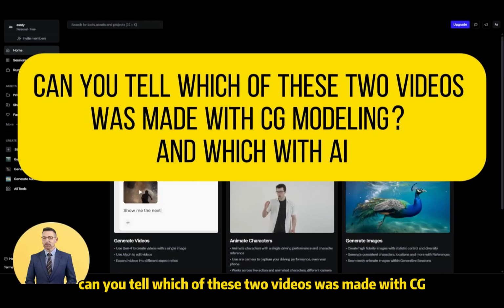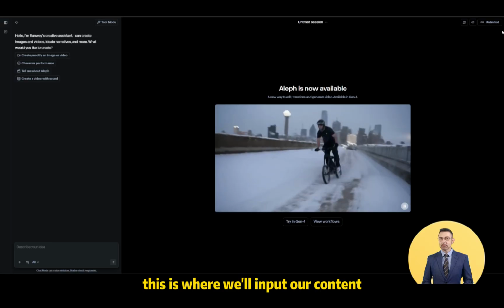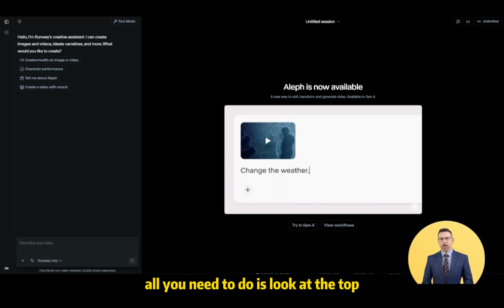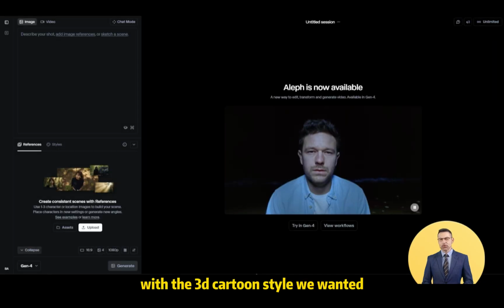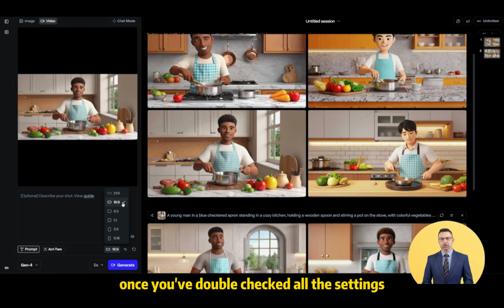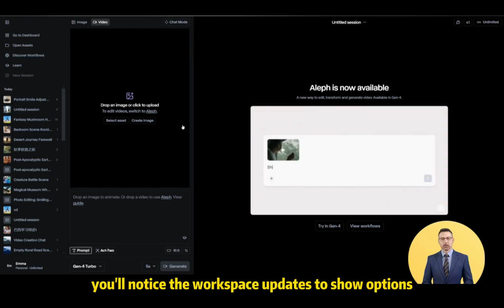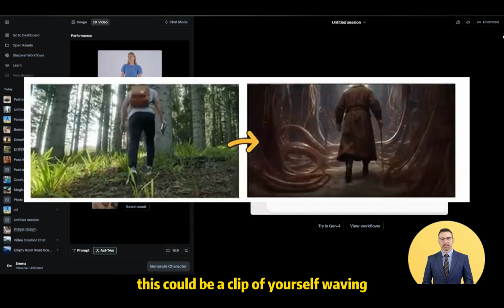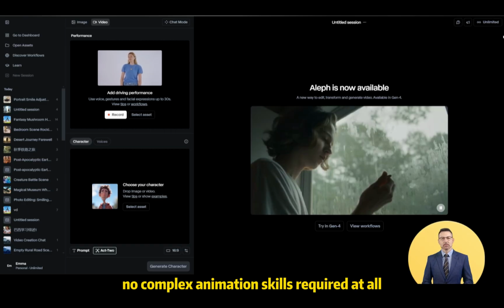🔥"Hollywood-Level VFX at Home! Runway AI Tutorial - No Skills Needed!"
🚀 ‌Unlock Pro-Level Video Creation with Runway AI!‌
Learn how to generate stunning videos (even Hollywood-style effects) without any CG expertise! This tutorial covers:

✅ ‌Text-to-Video Magic‌: Turn simple prompts into dynamic scenes (with preview images first!).
✅ ‌Easy Editing‌: Swap seasons (summer→winter), characters (male→female), and more in seconds!
✅ ‌Act 2 Motion Capture‌: Make 3D/realistic characters mimic YOUR movements (dancing, bowing, etc.)—just upload a clip!
✅ ‌Social Media Ready‌: Export in 5s/10s clips, landscape (16:9) or portrait (9:16) ratios.

🎬 ‌Perfect for‌: Content creators, animators, and anyone who wants to make viral shorts without complex tools!

🔗 ‌Try Runway Now‌: [Insert Runway official link]

(Note: Replace [Insert Runway official link] with the actual URL.)

‌English Version as Requested:‌
‌Title‌: "Create PRO Videos in Minutes with Runway AI – Full Tutorial!"
‌Description‌:
Discover how to use Runway AI’s text-to-video, motion capture (Act 2), and instant editing features to make viral-worthy content—no skills required!